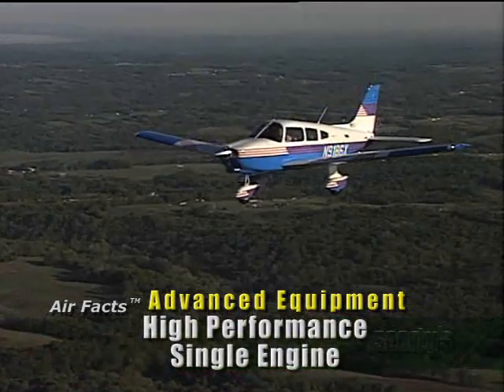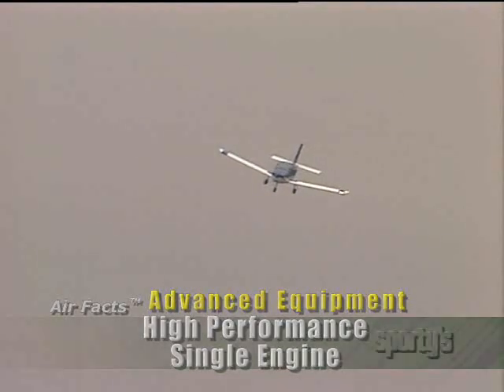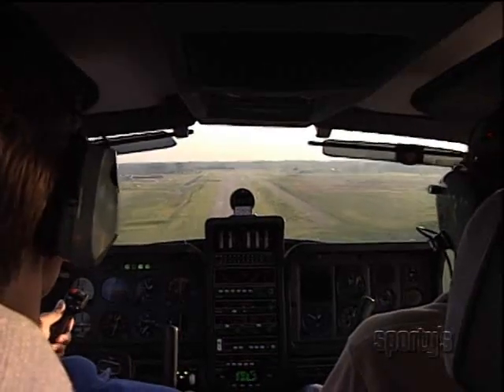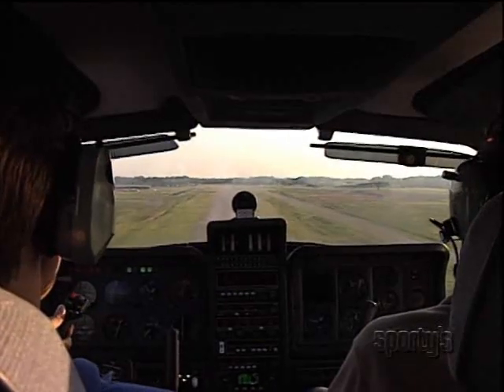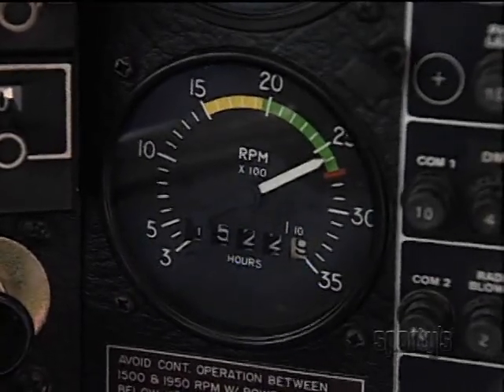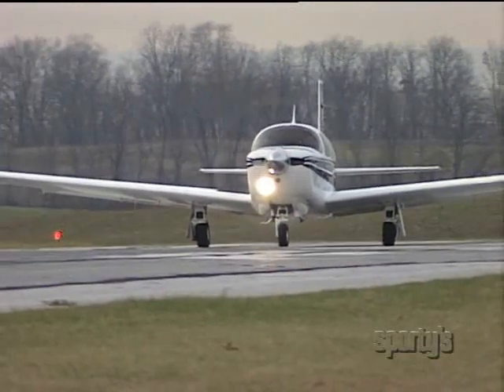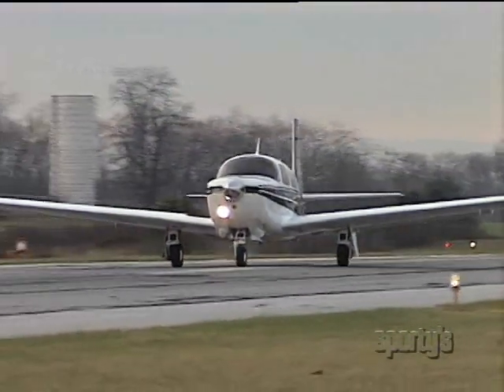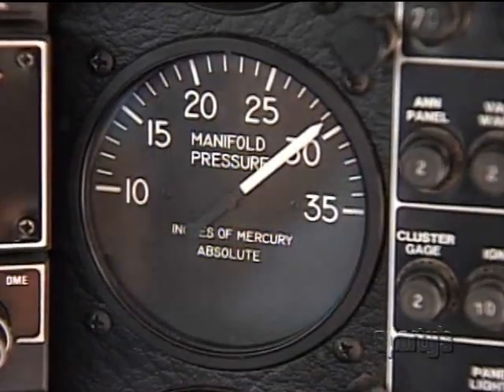Air Facts: Advanced Equipment Single Engine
Learn how to handle the additional duties and distractions that come with a high performance, complex aircraft. Master the techniques and procedures that will help ensure safety when flying these, fast, capable airplanes.